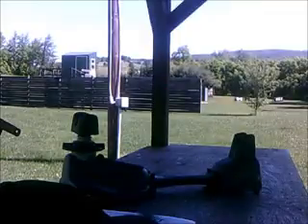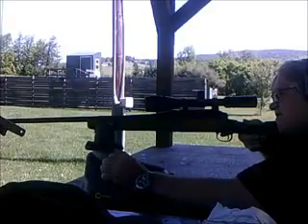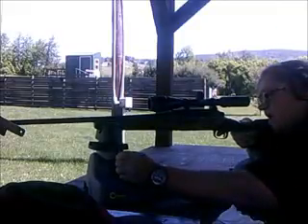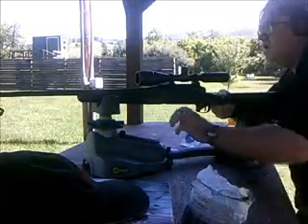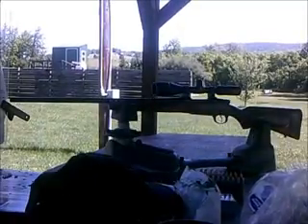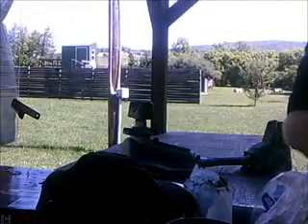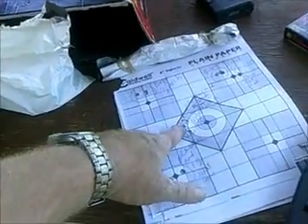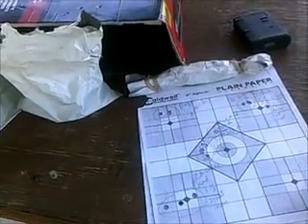My Movie boyd gun stock try out with savage mods too mpeg4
more shooting from 2016-3 one